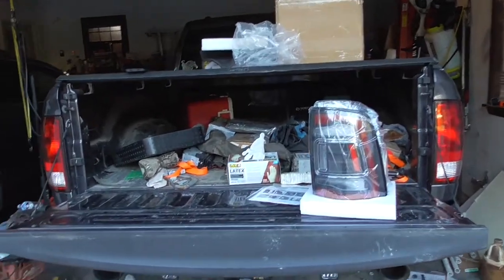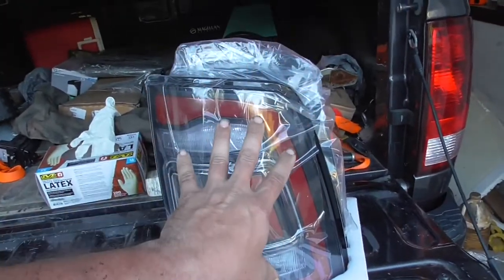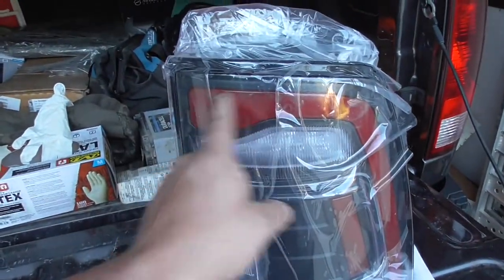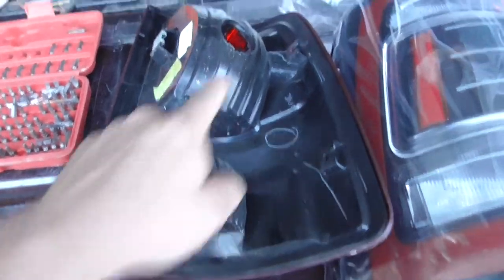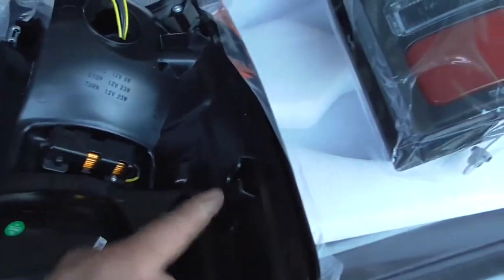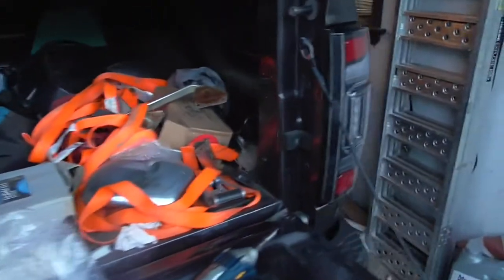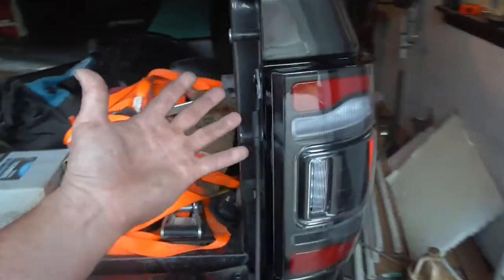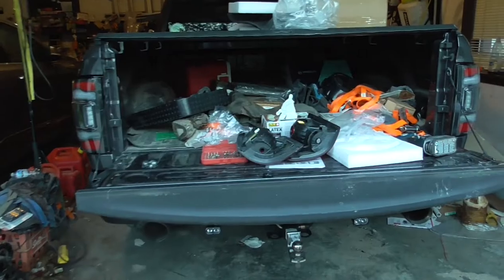2018 Ram 5th gen replica LED tail lights | 2009-2018 (2019-2022 Classic)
In this video I install some 5th gen replica tail lights in the 2018 Ram. They fit al 4th gen trucks 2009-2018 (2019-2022 Classic) trucks.

Here are two options - I recommend Alibaba over AliExpress just because when you pay extra for shipping with tracking you actually get it, unlike AliExpress where I paid extra for tracked shipping and did not receive it.

Alibaba: Order took about 2 weeks with tracking with Express FedEx paid shipping option - ~ $400

AliExpress: Order took about 6 weeks with no tracking ~$400 on sale.
Vehicle information:
2018 Ram 1500 Express

Engine:
5.7 Hemi
Flowmaster Flow FX Dual Mode - 717900
5" black powder coated stainless steel exhaust tips
ADD W1 oil catch can - Purple accents
Vararam Air Grabber Intake

Exterior:
Topline Replica V1180 - Hellcat Replica Wheels - Gloss Bronze (Brass Monkey)
305/45R22 Nitto Terra Grappler G2
Venum Wheel - 4.5" Spline spike lug nuts - SPARKLE GALACTIC PURPLE
Recon: 264112BKHP - LED 3rd brake light
LED fog lights - full replacement housing
Truxseal tonneau cover
Air Lift helper bags (ripped/torn - INOP)
Infinite Offroad Shadow Reaper 12w Rock Lights
AlphaRex PRO-Series Alpha-Black Projector Headlights
5th gen replica tail lights - sequential amber turn signals

Interior:
7" EVIC gauge cluster
Mopar accessories steering wheel audio controls
OEM Remote start: 82215050AB
OEM Trailer Brake Controller: 82215040AC

Audio:
Xtreme Enclosures 12" Deep Sub box 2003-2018
Memphis Audio SRX1200D.1 Amp
Memphis Audio MB1224 12" Subs - x2
Full Tilt 4 Gauge Purple/Black Amp Kit OFC
Soundrive High Fidelity Series  RCA Cables - Purple
LLJ Customs Car Audio - 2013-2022 RAM Elite Harness
Wāvtech Link2 - LOC